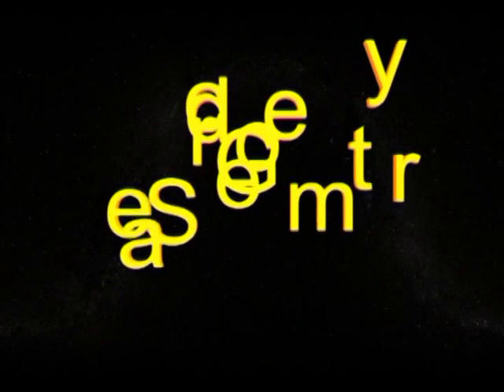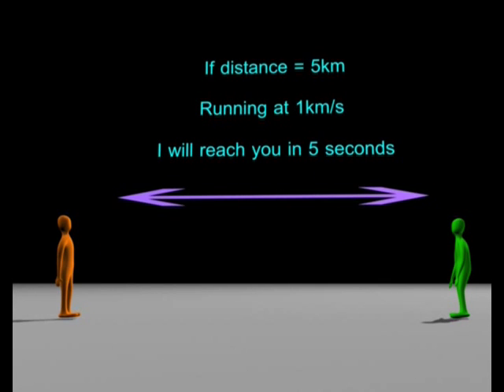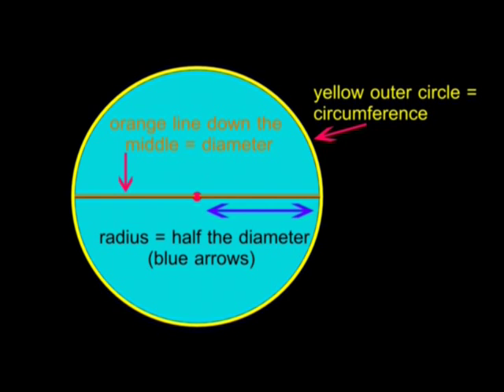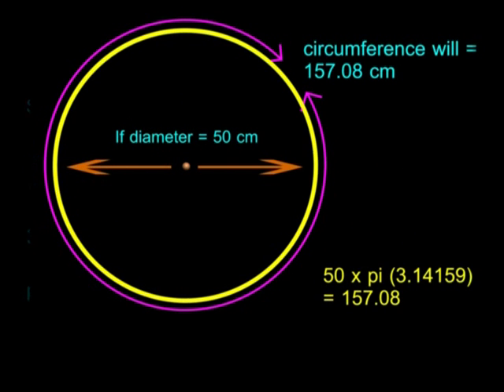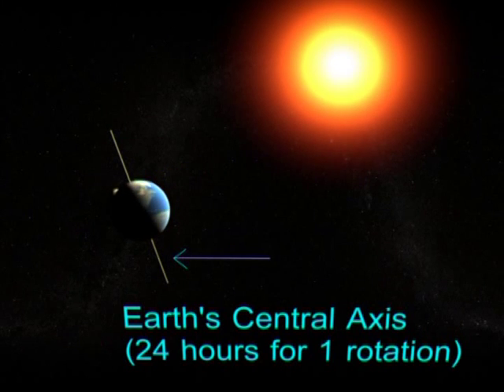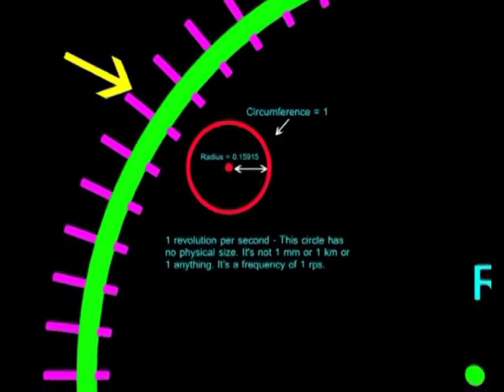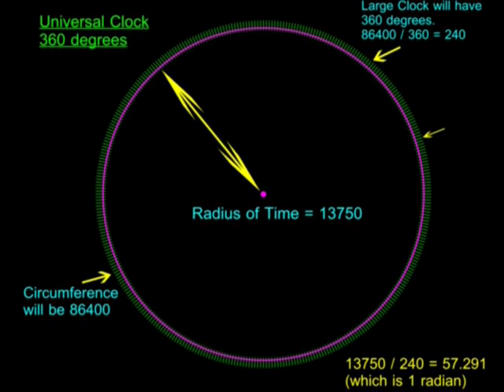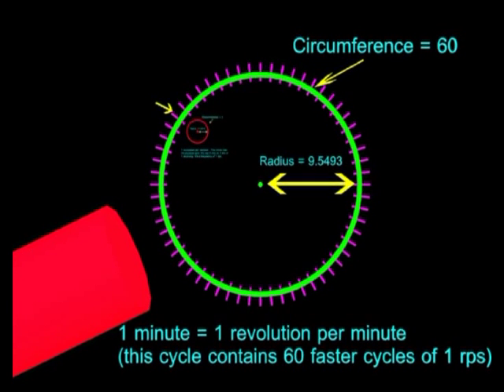Sacred Geometry - Episode 20 - "Circles"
Please buy a copy of my book on Amazon. The book will ensure that this knowledge will never be lost again.

Link to Book on Amazon

Add me on Facebook and Twitter and help me share this. Let mathematicians and scholars contemplate all of this to see what they can find. The key to Eternal Life or ANKH is hidden in here.